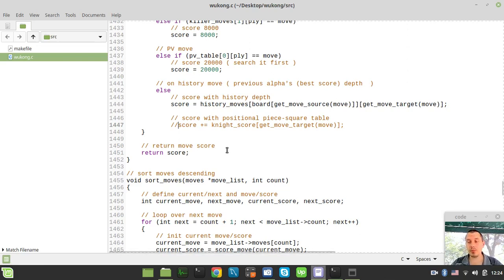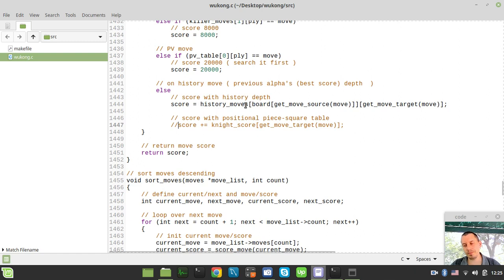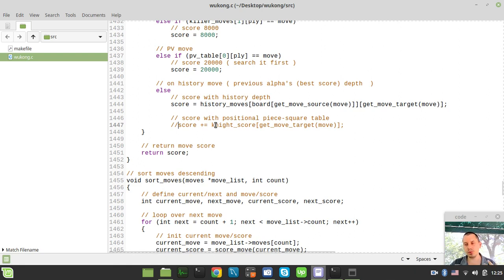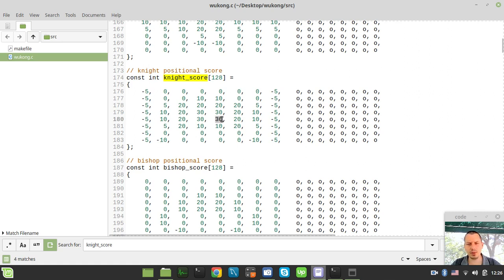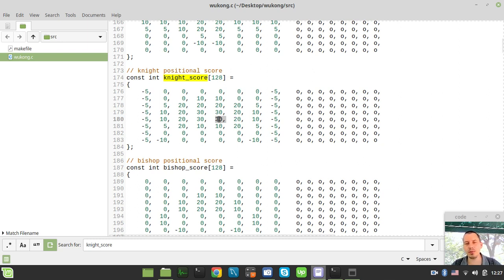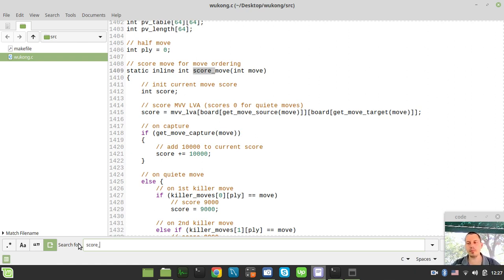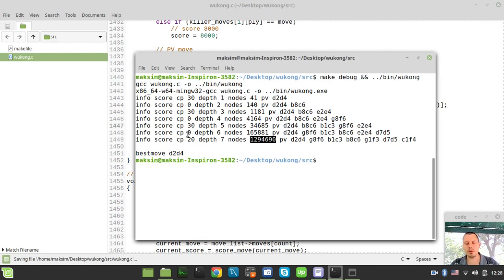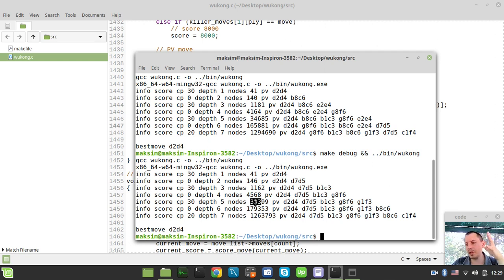Using positional piece-square tables for move ordering purposes | Chess programming experiment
Hey what's up guys, Code Monkey King's here. A quick update on Wukong UCI chess engine development progress in this video. So I'm trying to improve the move ordering to reduce the number of traversed nodes within the search and this time I'll try to score history moves with positional piece square scores to order centralizing quiet moves higher within the the rest of history moves (stored on alpha increase)